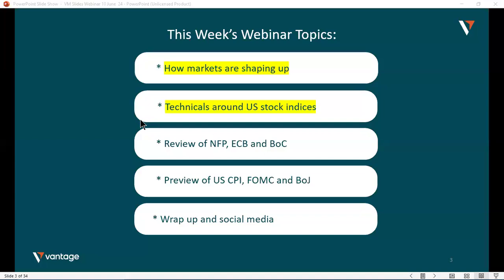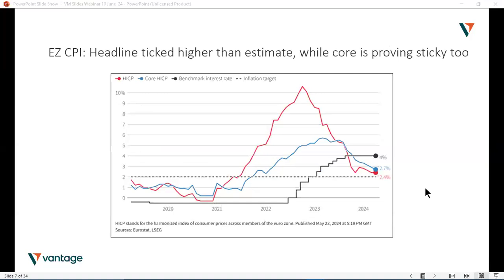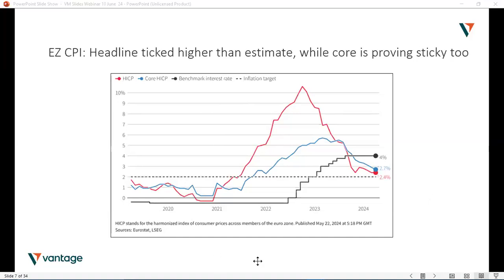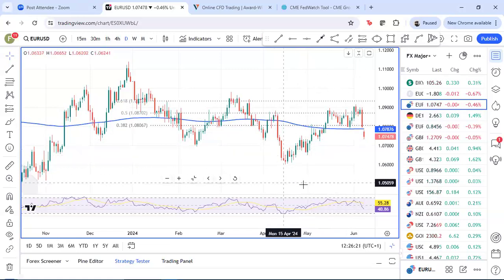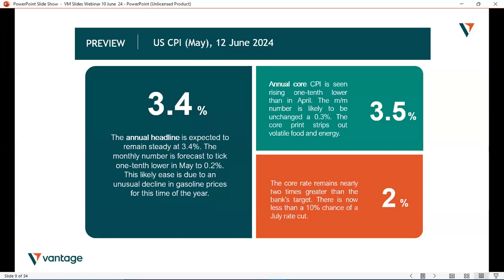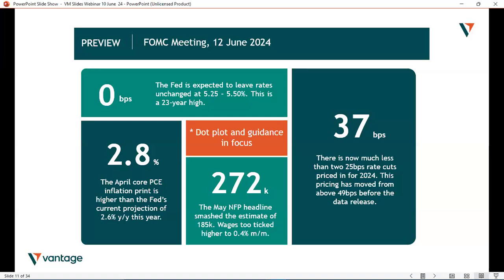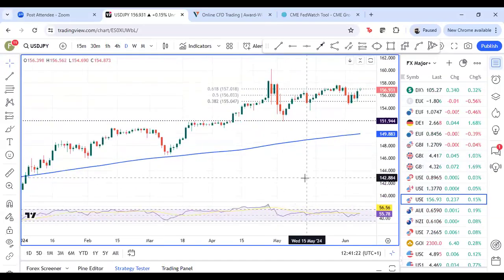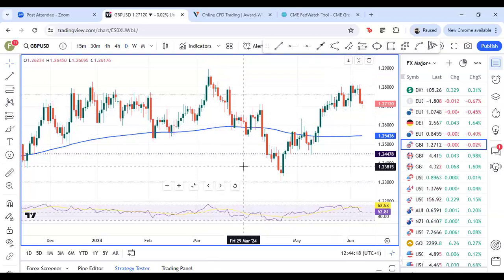Webinar | 10 June 2024 - Market Outlook: Trends, Events, Set-ups